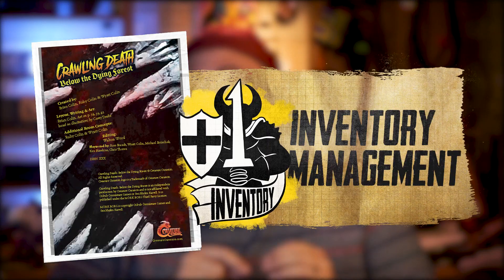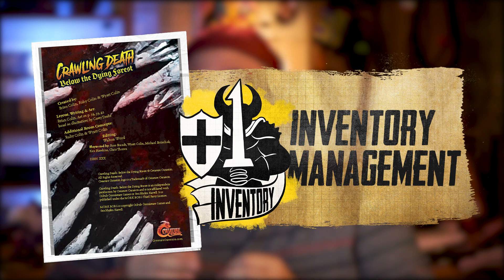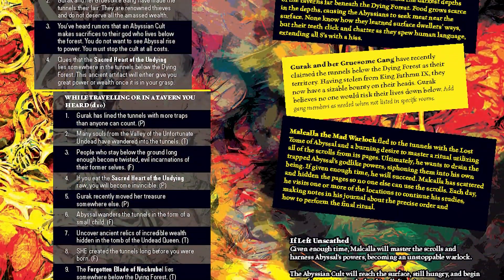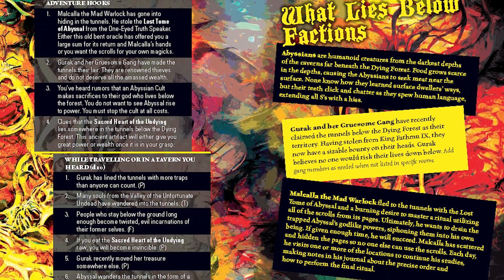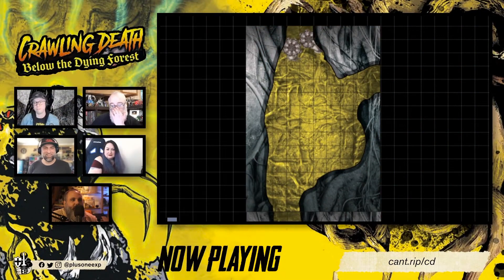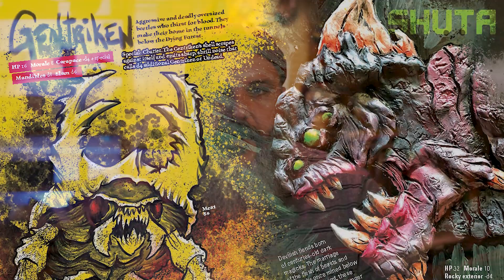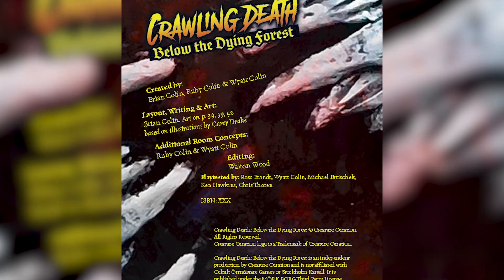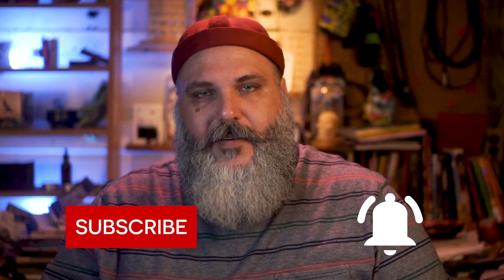Explore the Crawling Death Below The Dying Forest | Inventory Management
Chief Alchemist Tony Vasinda breaks down his favorite parts about this adventure module including
Themes and elements
Unique features
And a short review.